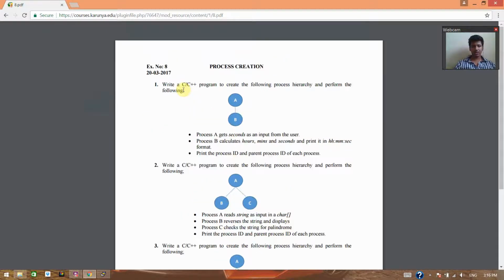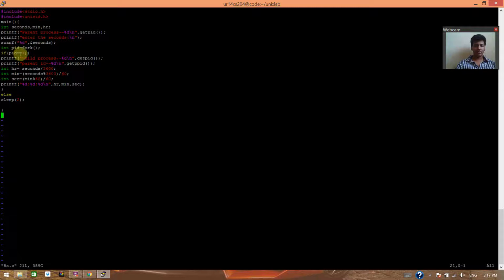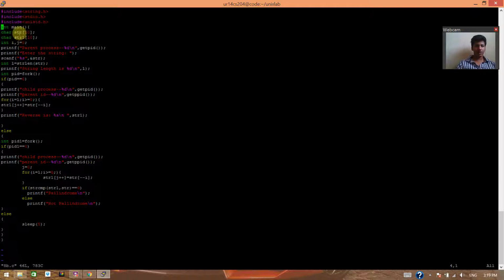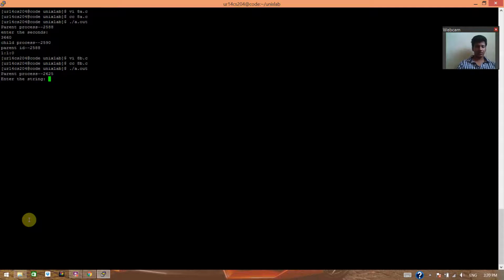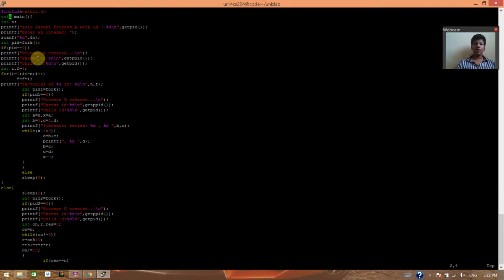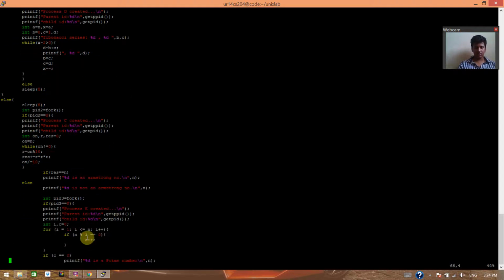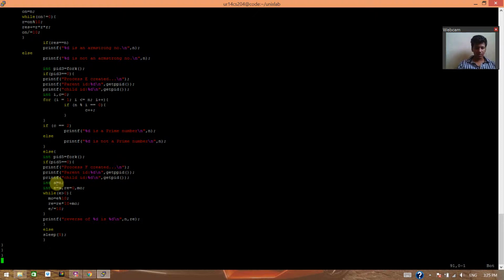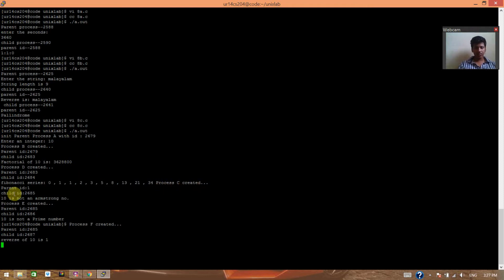Unix Architecture Lab Experiment - 8